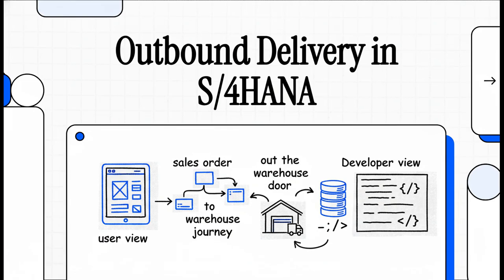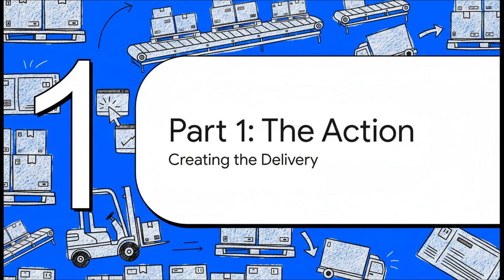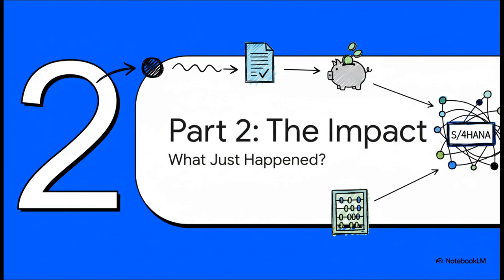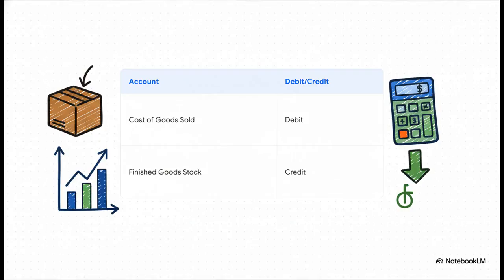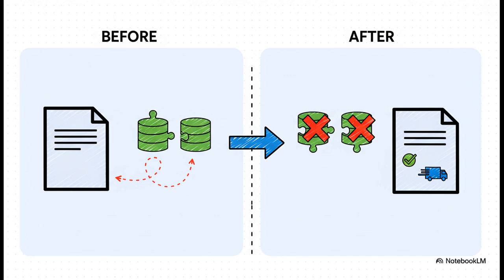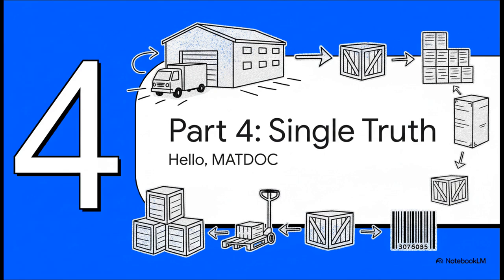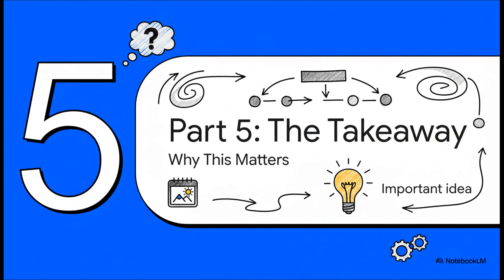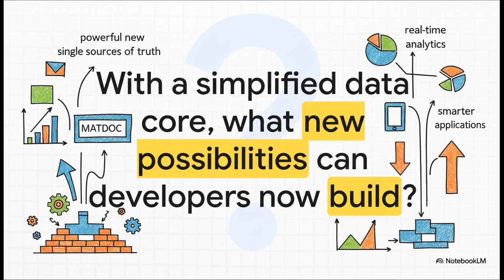Outbound Delivery in S 4HANA